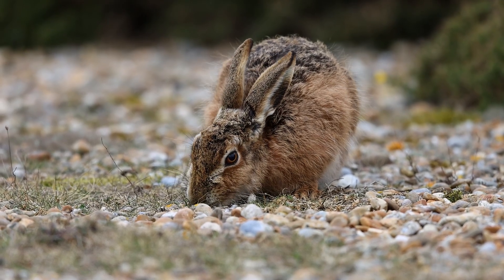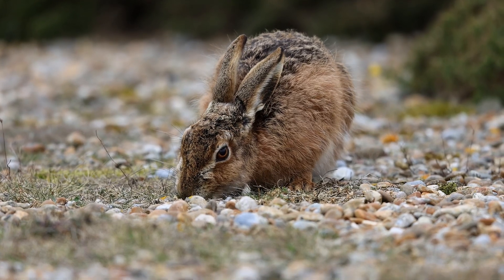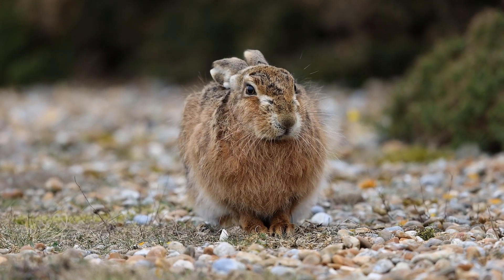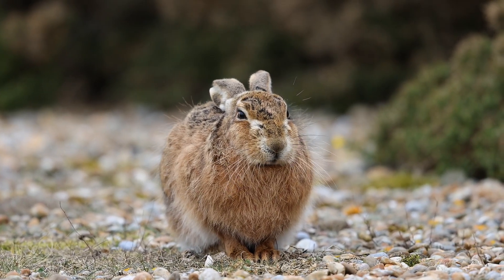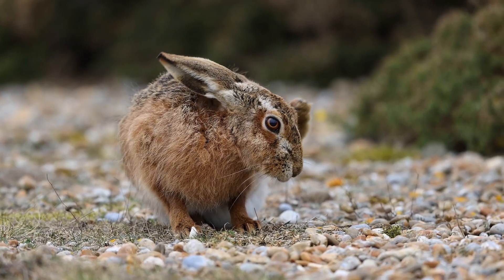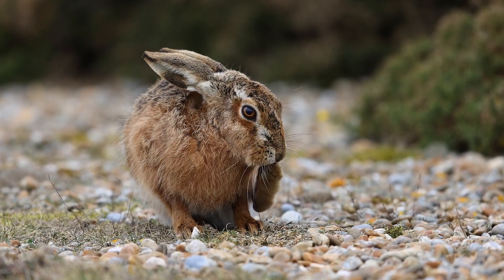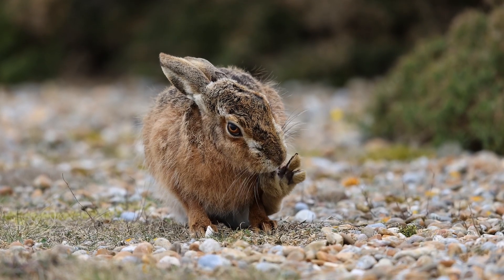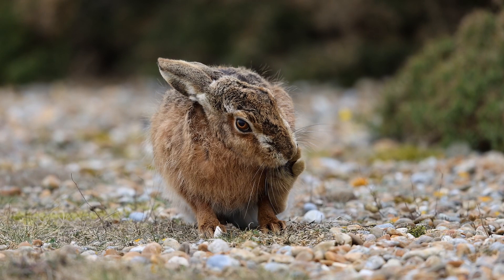Brown Hare on Havergate Island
Just lazing around on RSPB Havergate Island